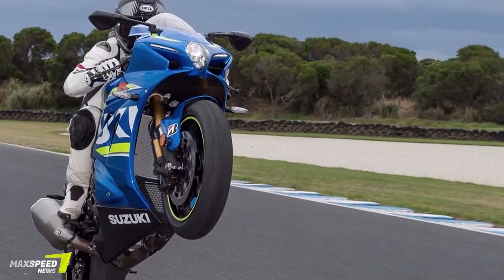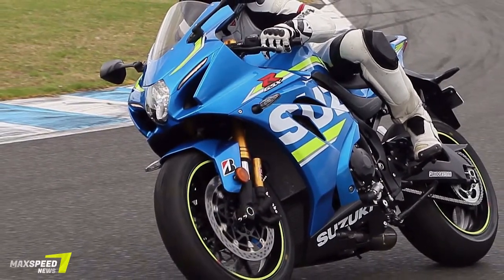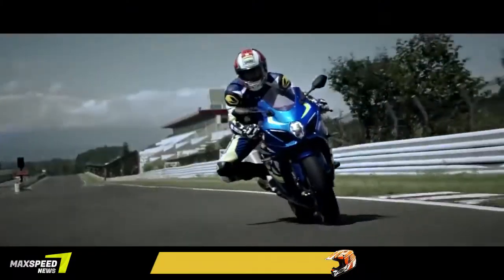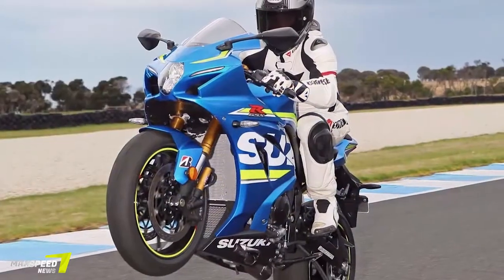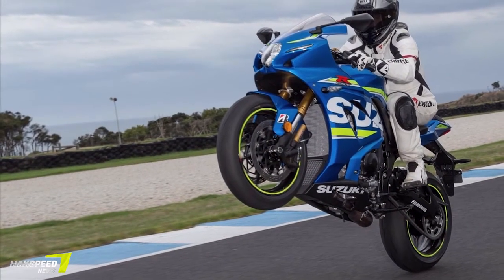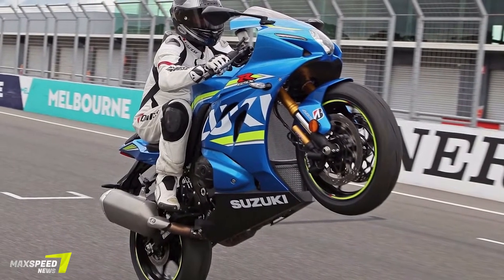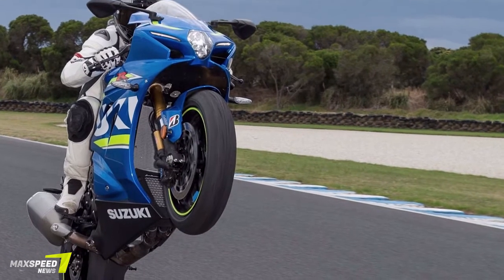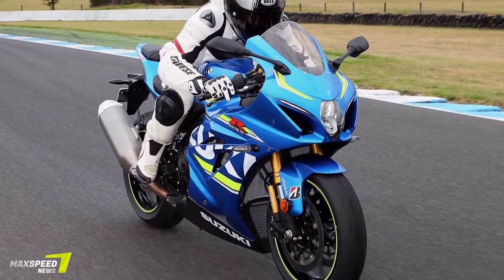2017 Suzuki GSX R1000R Spec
2017 Suzuki GSX R1000R Spec.